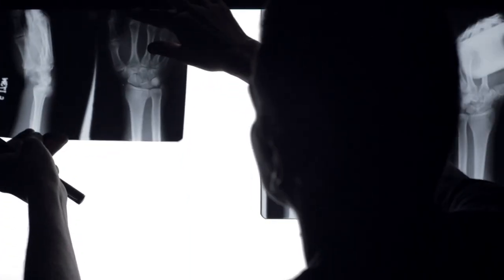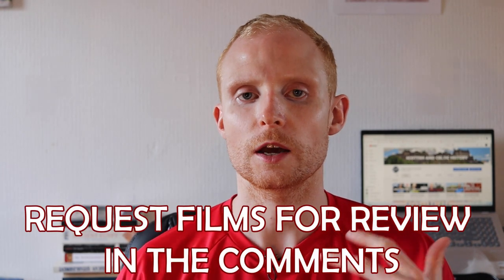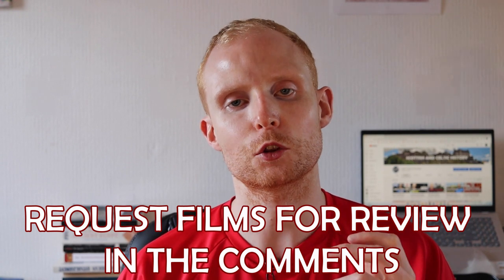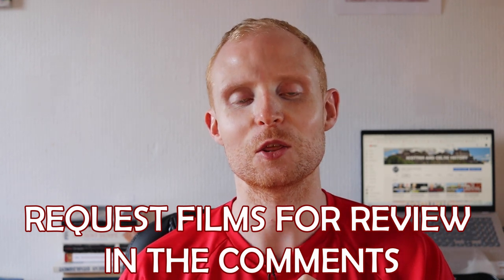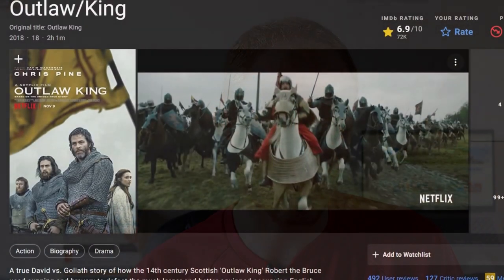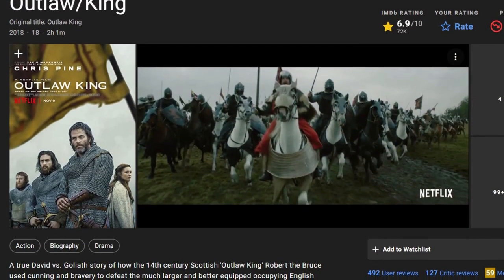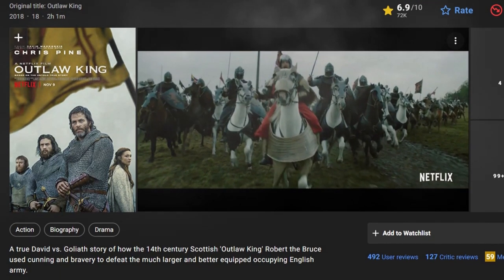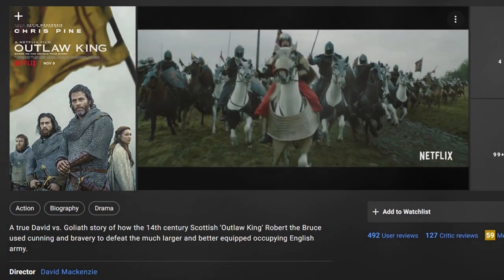Outlaw King Review: Robert the Bruce and the First Scottish War of Independence - History of Film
Let me know your suggestions below...

Chapters:
0:00 Intro
0.37 Plot
1.07 Fun facts
4:33 Delving Deeper
11:04 Historical Inaccuracies
13:25 Rating
18:49 Historical Rating